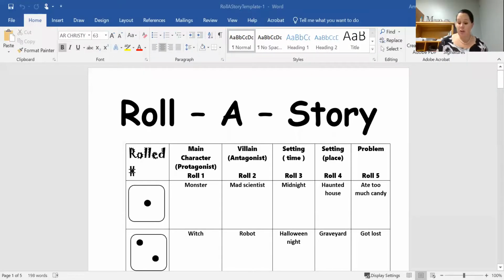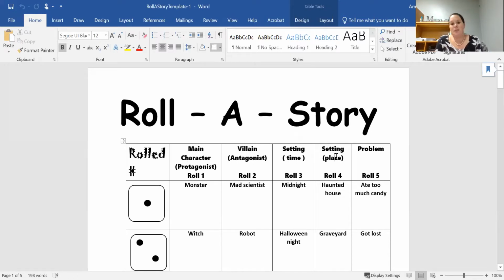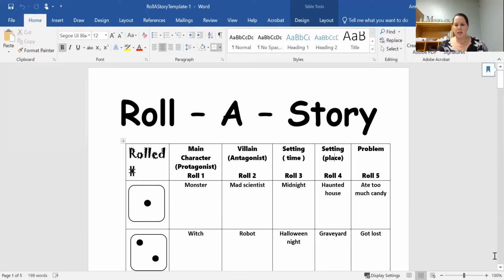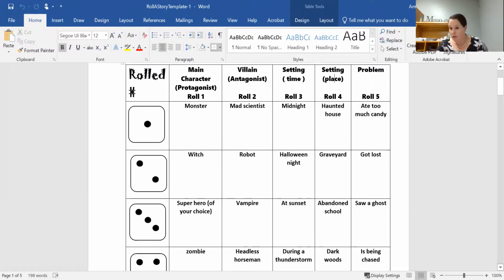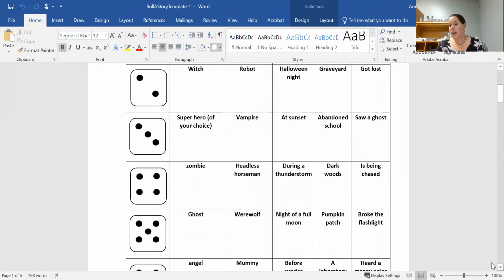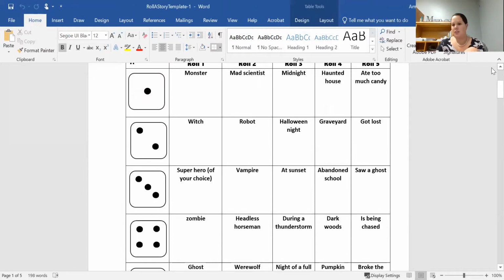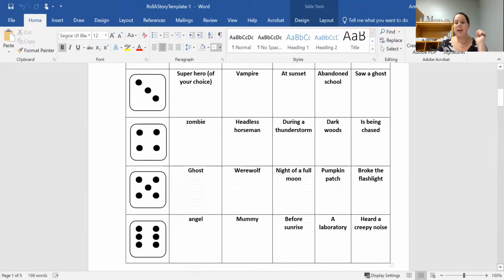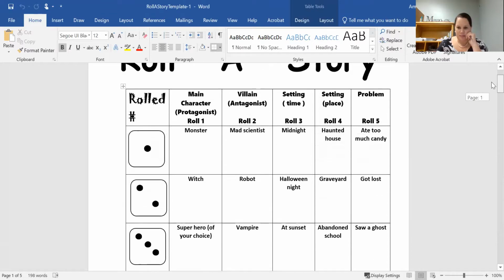9/28/2020 Fiction Writing Honors